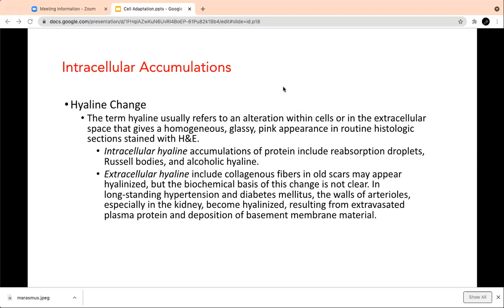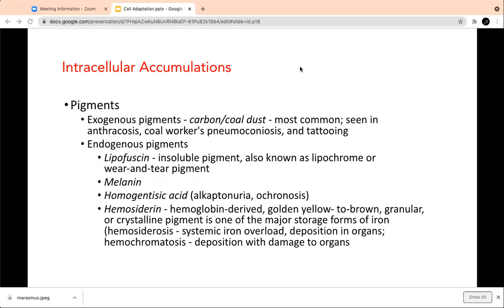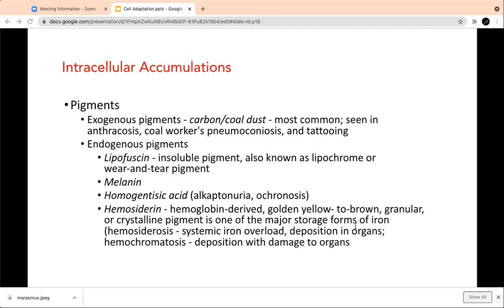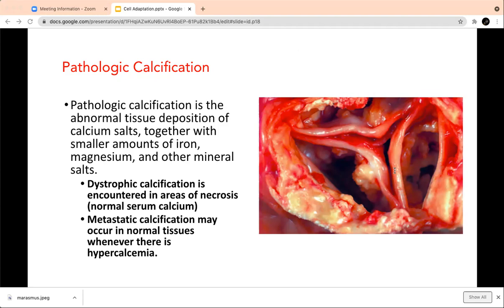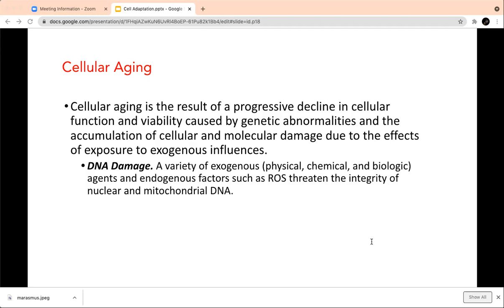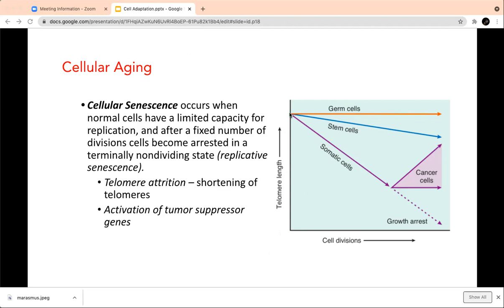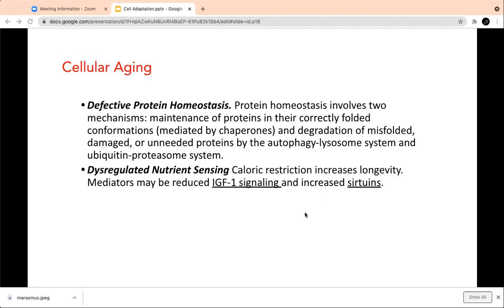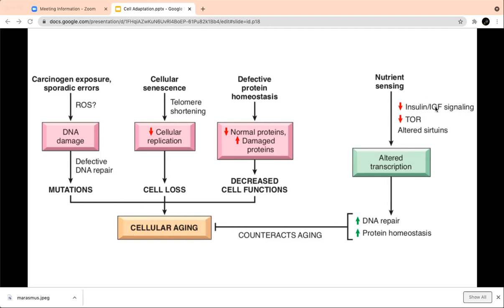MLS 114 Cell Adaptation Part 2